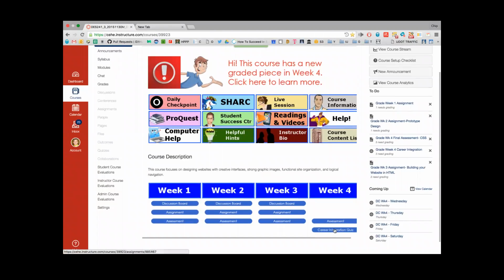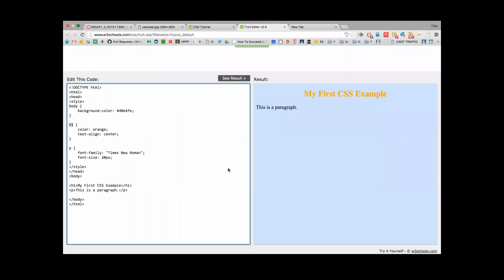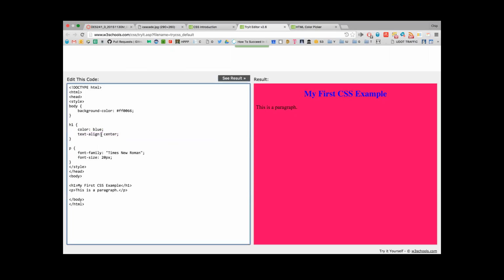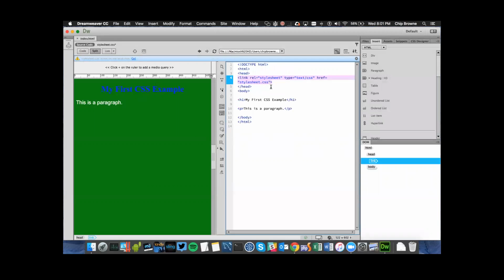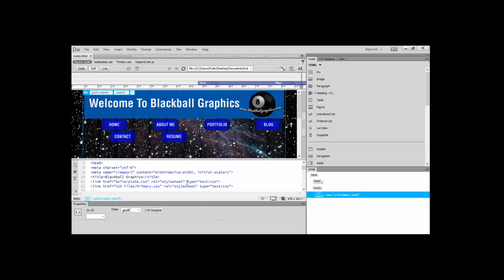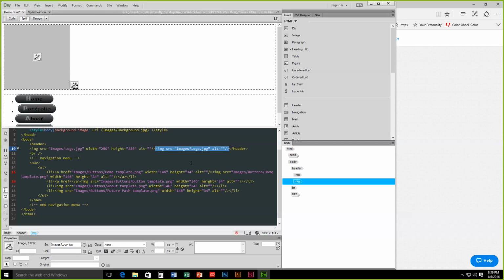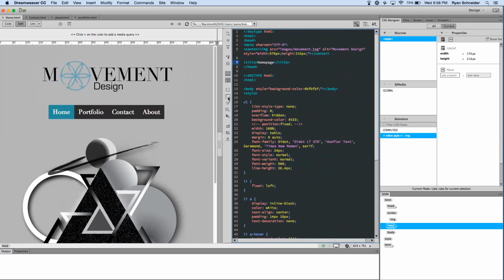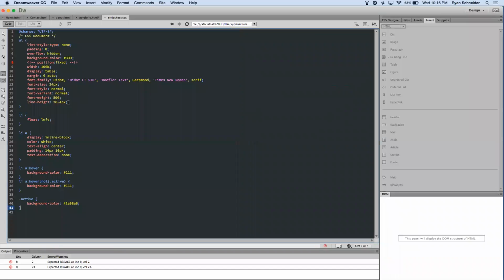Week 4 Lecture #8 Part 1